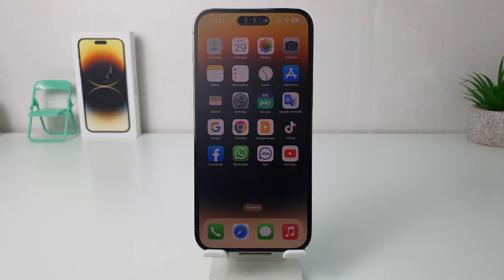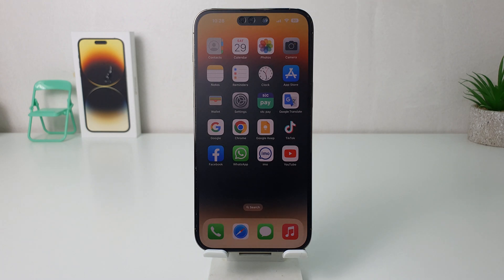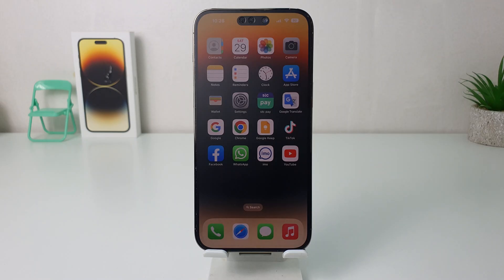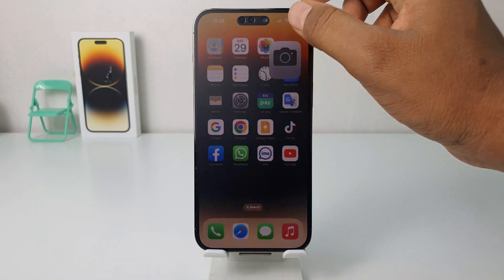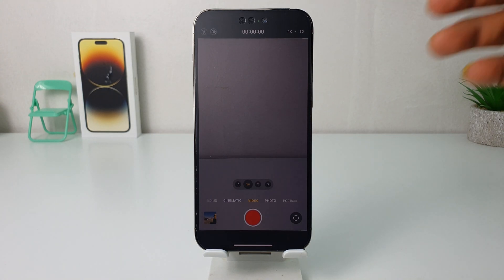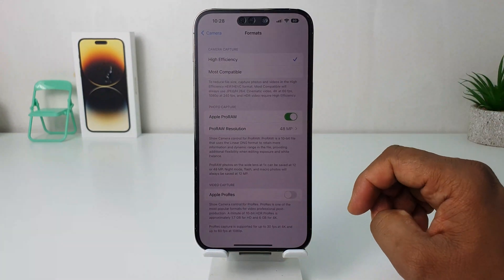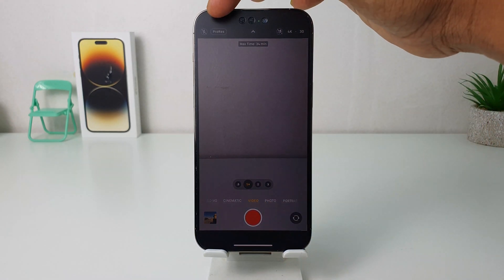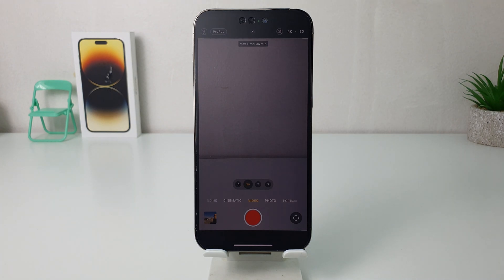How To Enable And Record ProRes Videos On iPhone 14 Pro Max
In this video I Am going to share with you How To Enable And Record ProRes Videos On iPhone 14